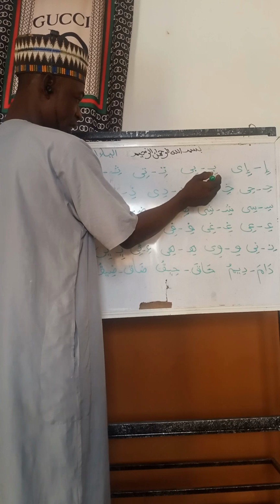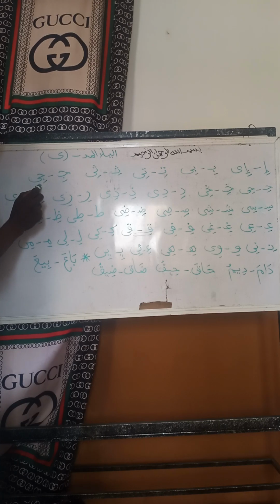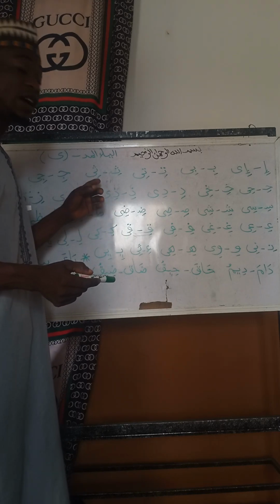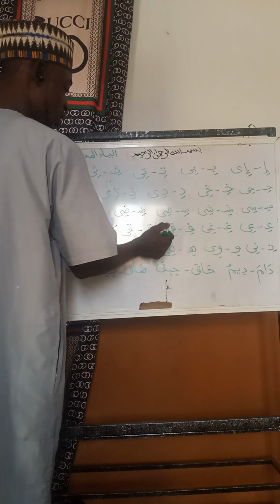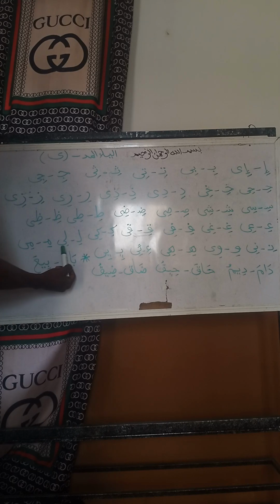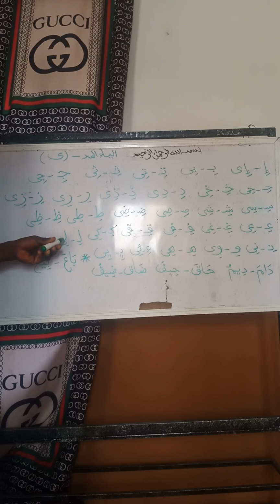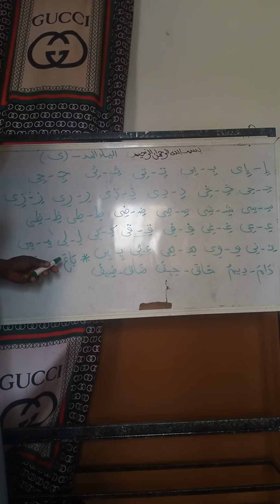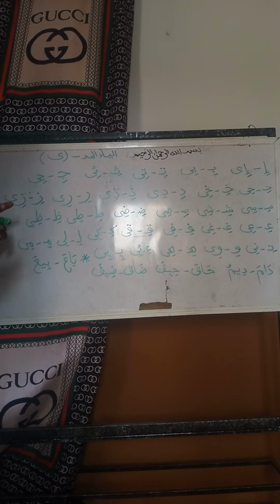How to pronounce a word applying ya'ul Maddi (lesson 9)islamicyoutube